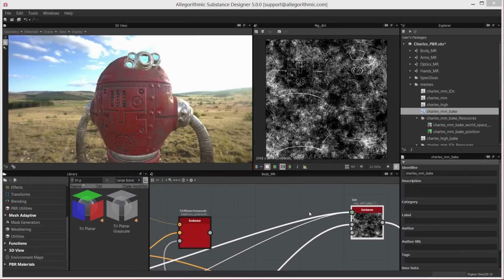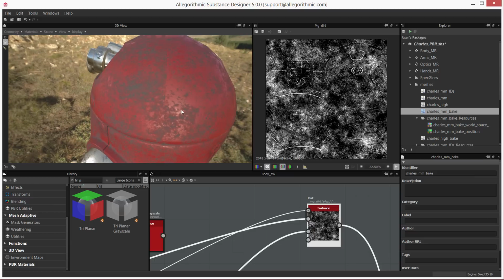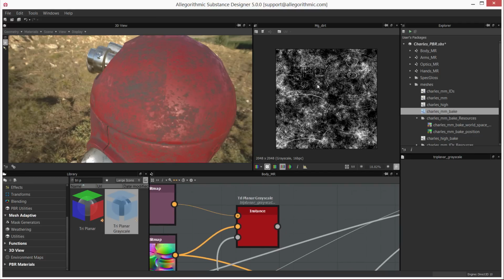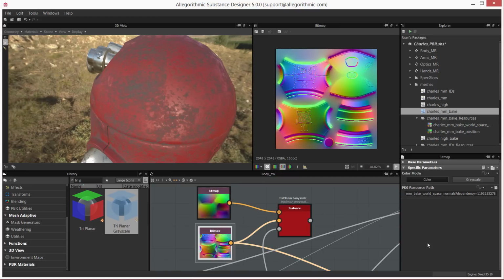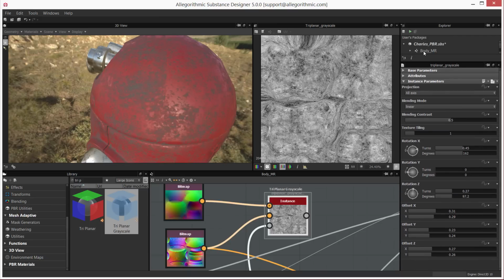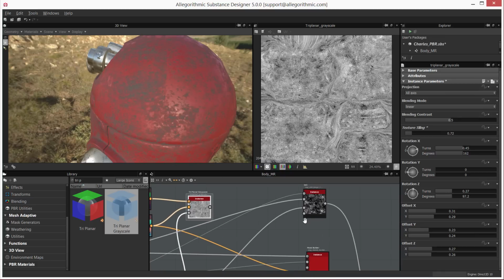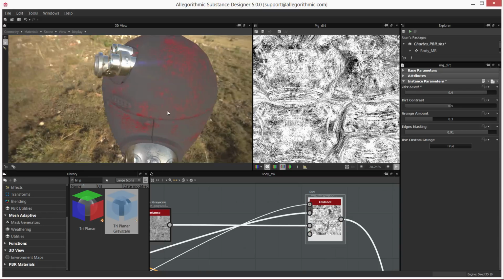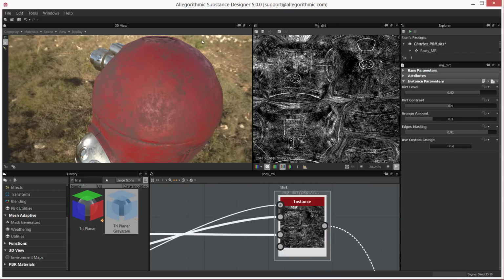Substance Designer 5 - Tri Planar Node | Adobe Substance 3D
In this video we will look at how to use the Tri Planar node to remove seams on procedural noises